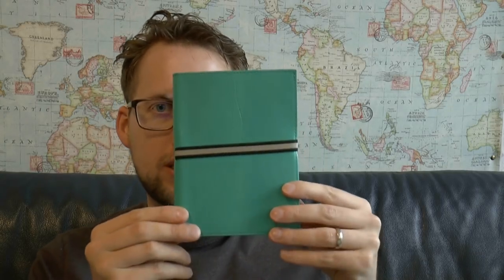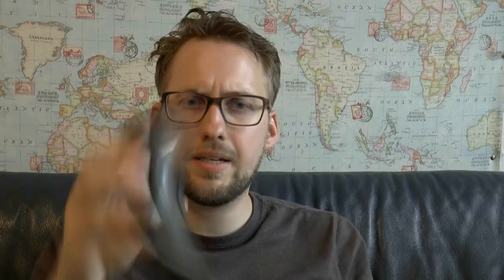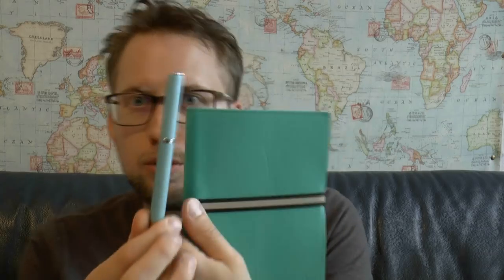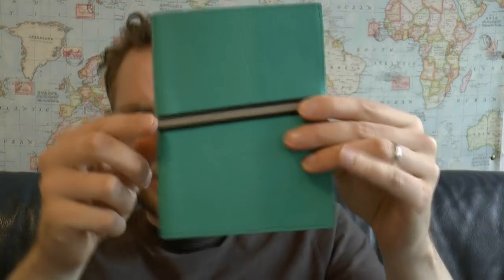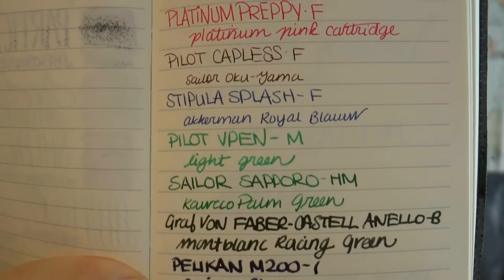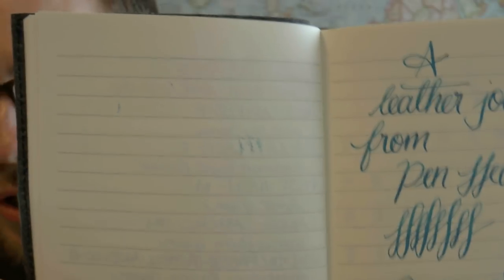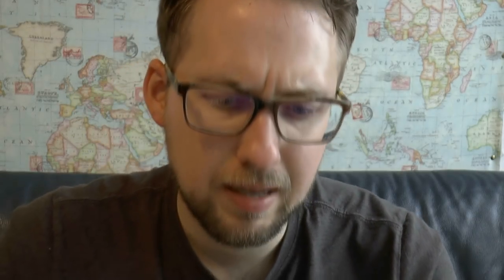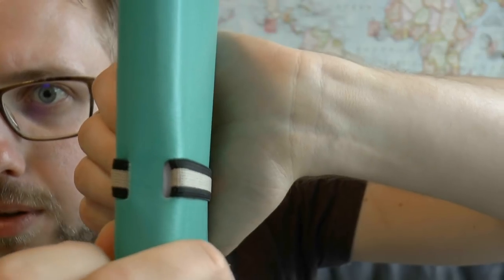Online Vision Style and Abruzzi Notebook Pen Heaven Giftset Review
Add me on google+: Stephen B.R.E. Brown